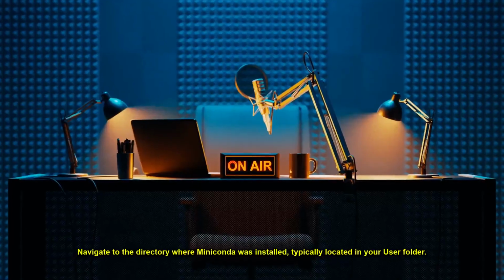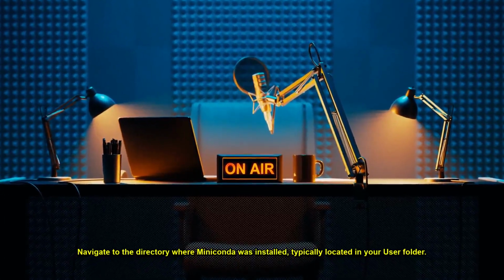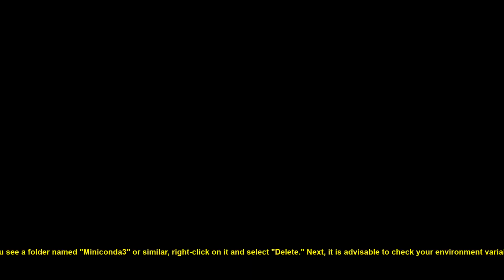How to uninstall Miniconda on Windows - Easy Tutorial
In this easy tutorial, learn how to uninstall Miniconda on Windows step-by-step. Whether you're looking to free up space or switch to a different Python distribution, we've got you covered! Follow along as we guide you through the uninstallation process, ensuring a smooth experience.